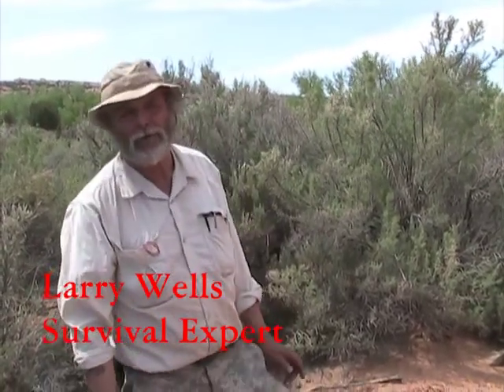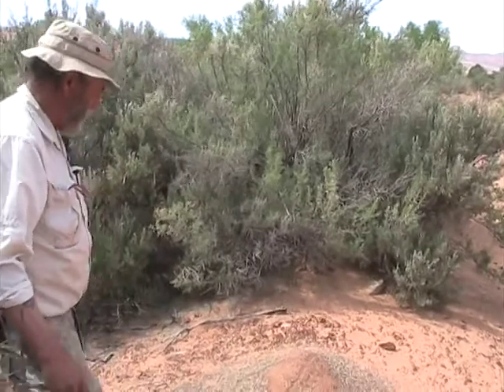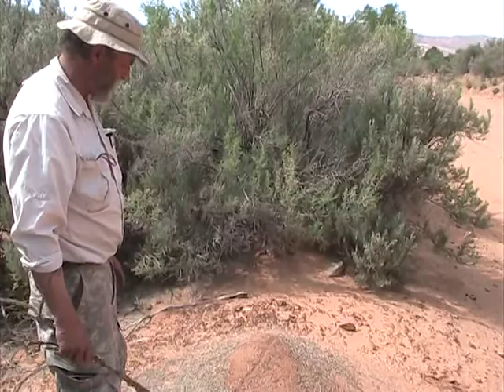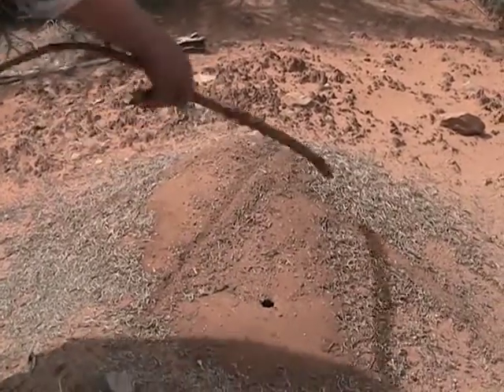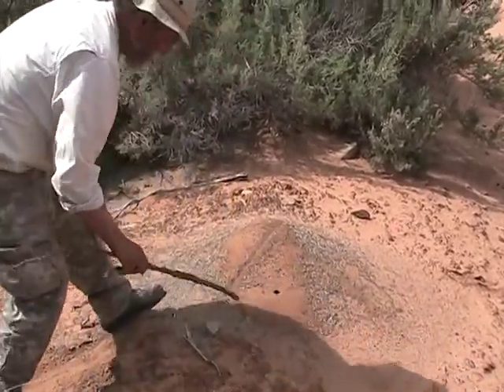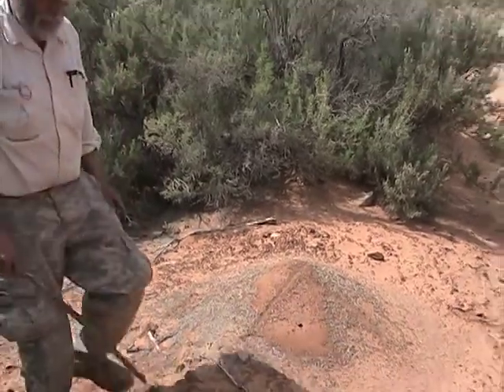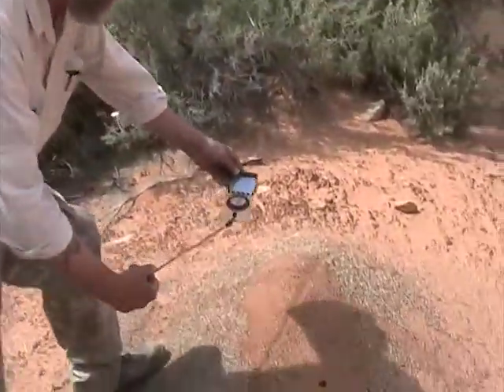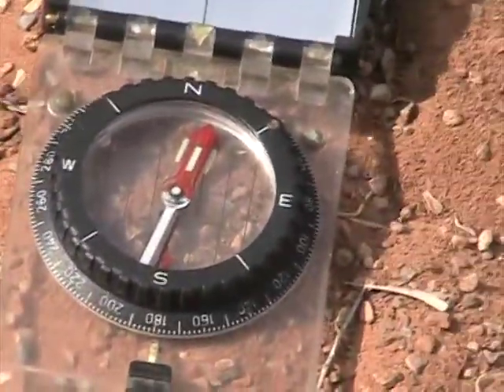Finding North using an Ant Hill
This short Outdoor tip shows you how to find your direction by using an ant hill.  The instruction is given by Larry Wells outdoor survival expert with over 30 years experiance.